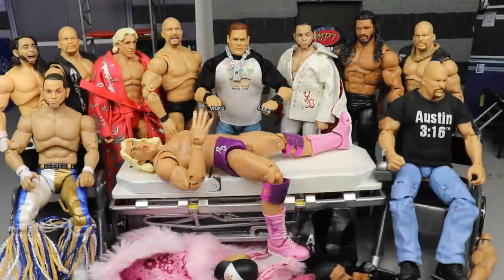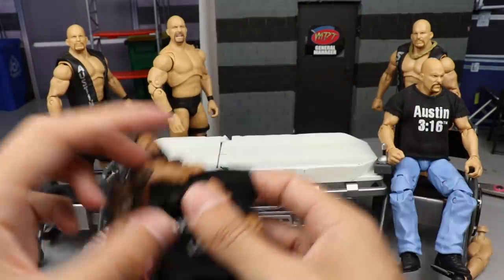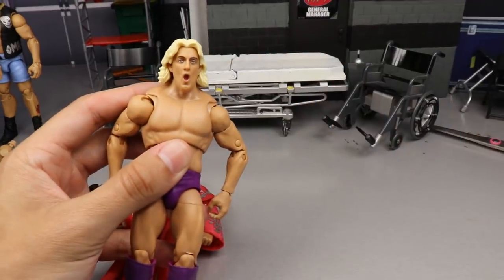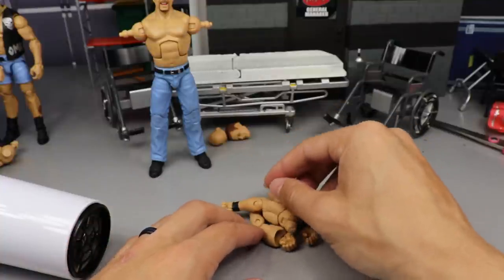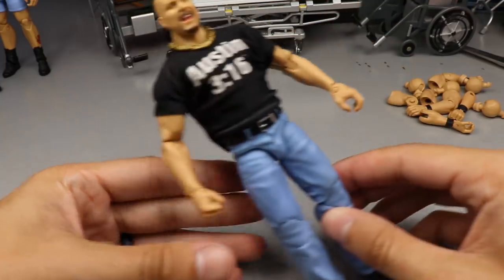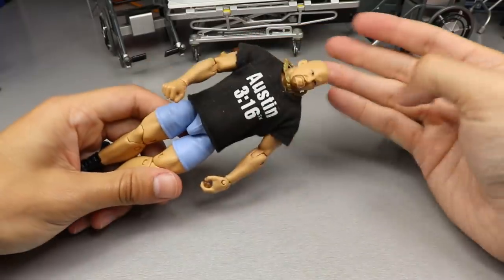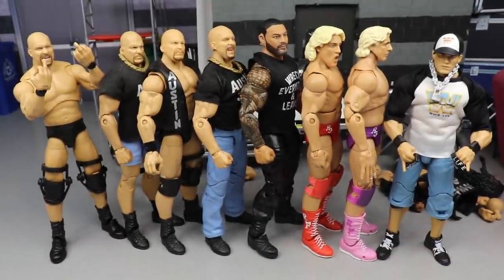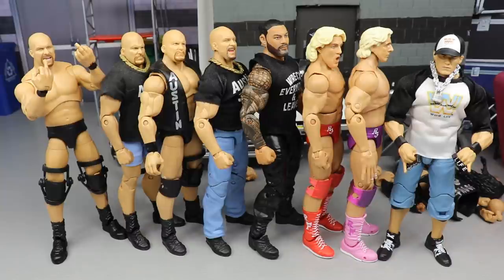WWE ACTION FIGURE SURGERY! EP.66!